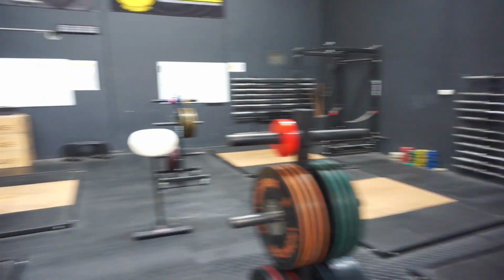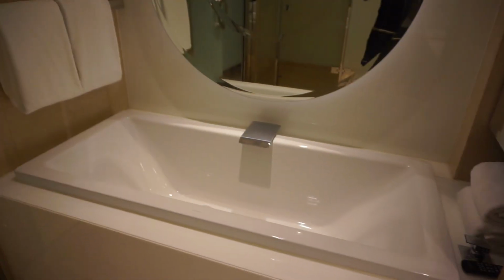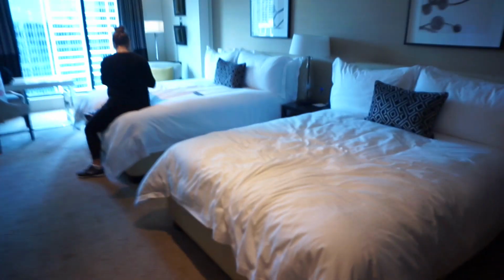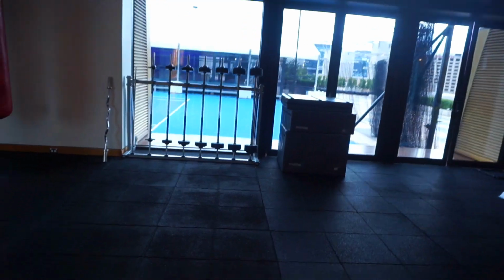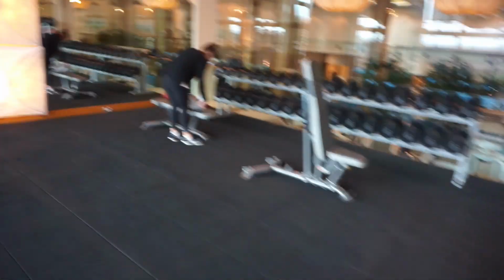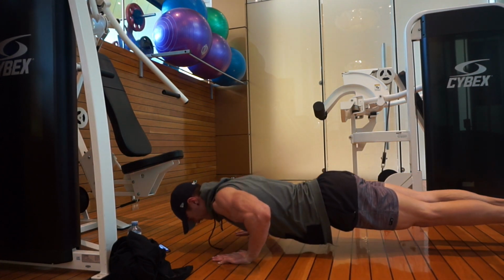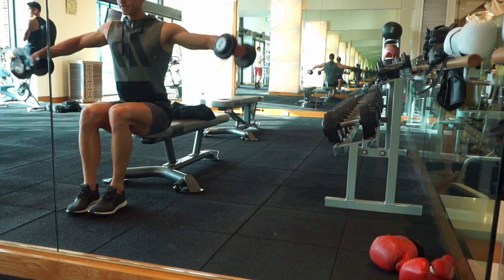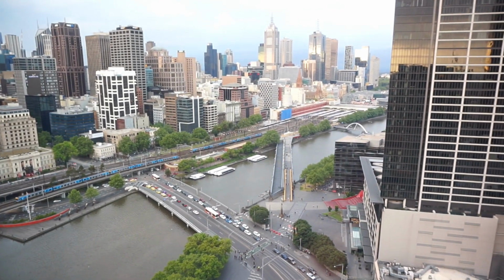Swift Supplements Photo/Video Shoot & Spending The Night At Crown Towers